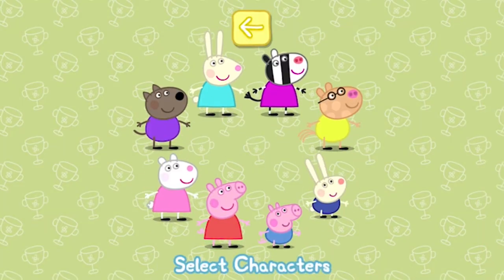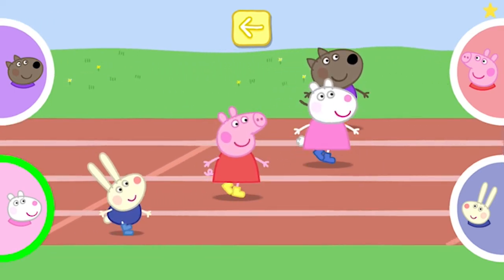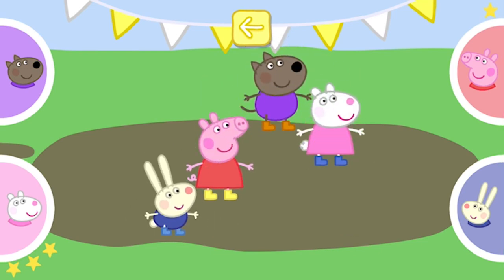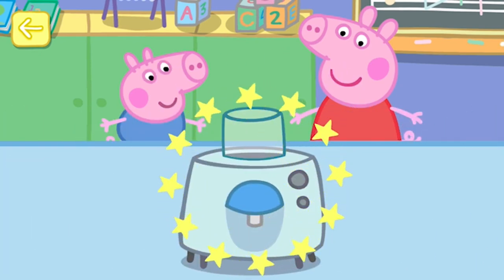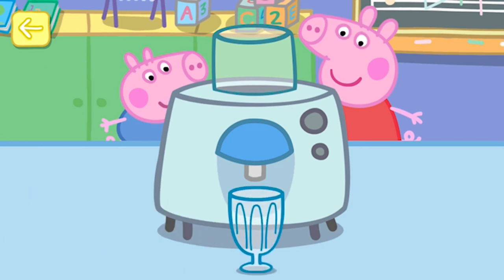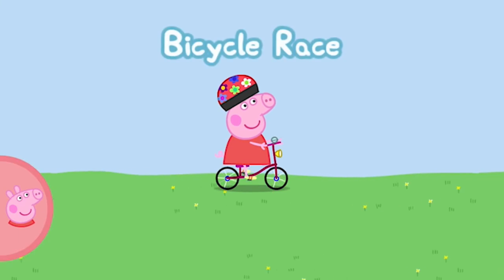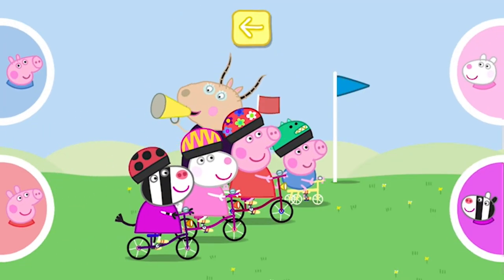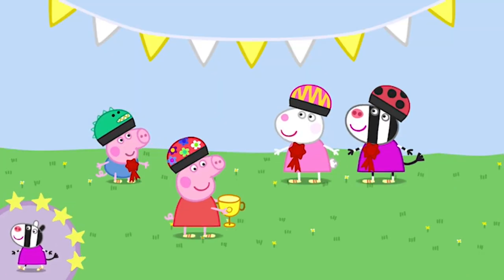🔴🐷peppa purcelusa🐽peppa pig⚡️sports Day 🔔ABONEAZĂ-TE 🔔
Purcelușa Peppa este o serie britanică de televiziune animată, produsă de Astley Baker Davies în colaborare cu Entertainment One, care a fost difuzată inițial pe data de 31 mai 2004. Programul de televiziune pentru copii este difuzat pe canalul 5 și Nick Jr. în Marea Britanie, Nickelodeon / Nick Jr. în SUA, ABC 4 Kids in Australia și Discovery Kids în America Latină, inclusiv Brazilia. Până în 2015 au fost difuzate 4 sezoane, iar în 2016 apărut cel de-al cincilea sezon. În prezent, Purcelușa Peppa are cinci sezoane, iar un episod durează aproximativ cinci minute, în România fiind difuzat pe Minimax și Nick Jr.

Premiză Modificare

Spectacolul se învârte în jurul personajului Peppa, un porc femelă antropomorfizată, împreună cu familia și prietenii ei. Fiecare dintre prietenii săi fac parte din specii diferite de animale și sunt de aceeași vârstă ca și ea. Episoadele au tendința să includă activități de zi cu zi precum: participarea la grupurile de joacă, înotul, vizita la bunici, verișoare, mersul pe terenul de joacă sau plimbări cu bicicleta. Personajele poartă haine, locuiesc în case și conduc autoturisme, dar prezintă și unele caracteristici ale animalelor pe care se bazează. Peppa și familia ei grohăie ca niște porci ordinari în timpul conversațiilor pe care le țin în limba engleză. Celelalte animale emit sunetele corespunzătoare speciei atunci când vorbesc, iar unele dintre ele prezintă și alte caracteristici reprezentative. Deși personajele principale - mai ales mamiferele - sunt antropomorfizate, alte personaje animale, precum Tiddles - broasca țestoasă, Polly - papagalul și rațele, nu sunt.

Parcul Tematic Peppa Pig World Modificare

Peppa Pig World este un parc tematic de familie situat în New Forest, Hampshire și a fost deschis pe 9 aprilie 2011 la Paultons Park, Hampshire, Marea Britanie. Parcul are zone de joacă în interior, un Aqua Park și mai multe clădiri tematice.